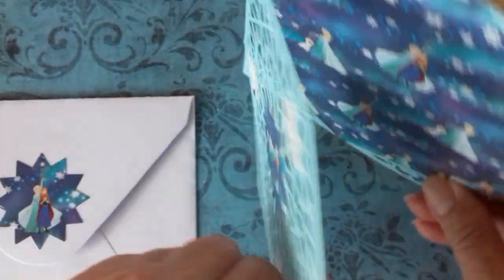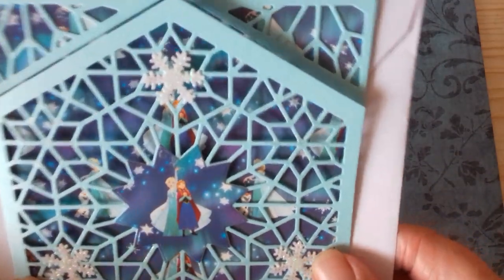Crafty winnings from Julieolivias crafts and more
Thank you so much  Julie I love it all and thank you everyone for watching xx